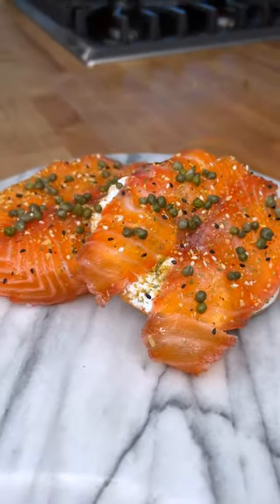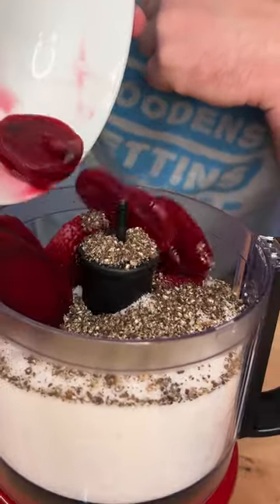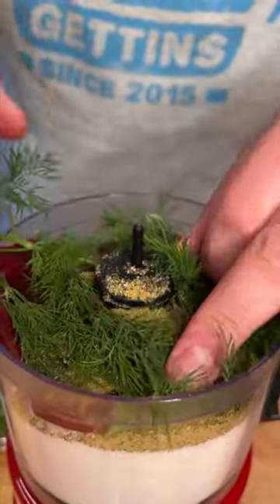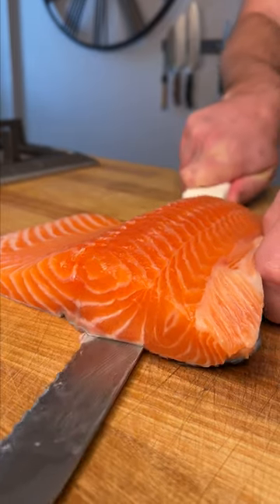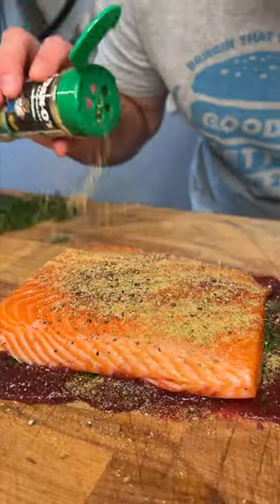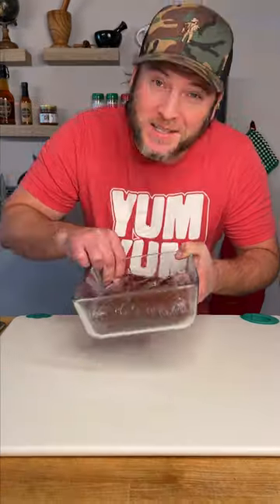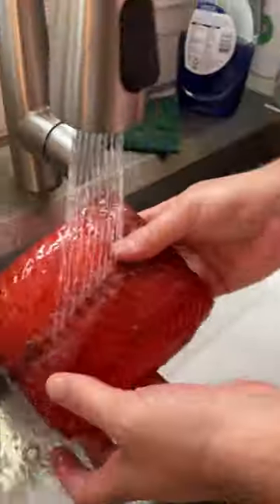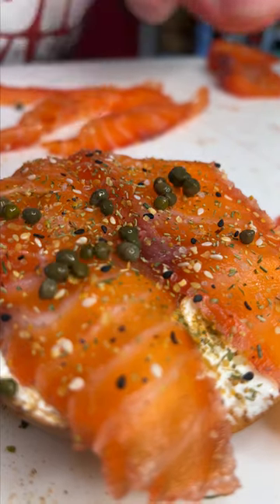You don't know till you Dan O: Garvlax/Gravlox (Graved Salmon)